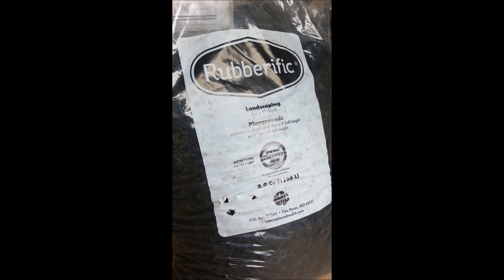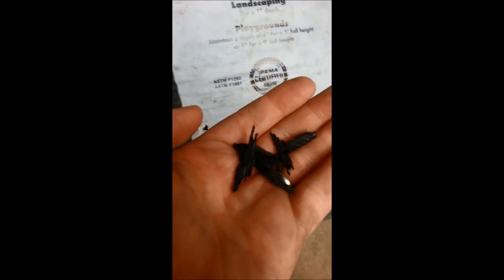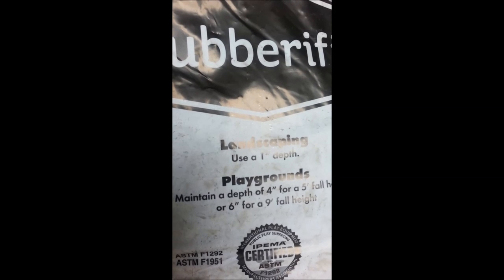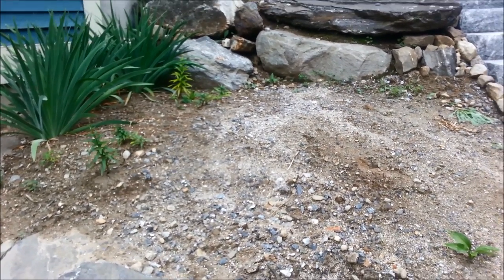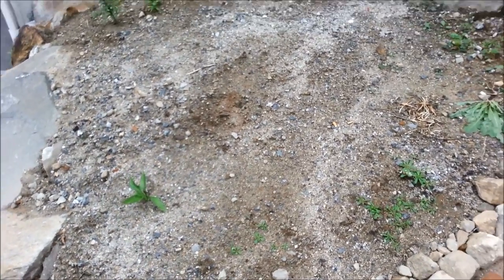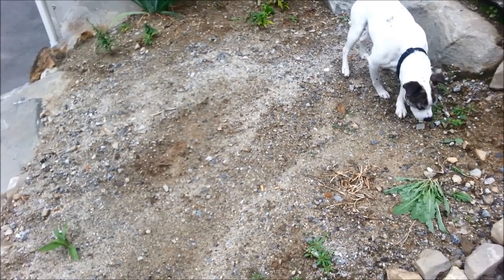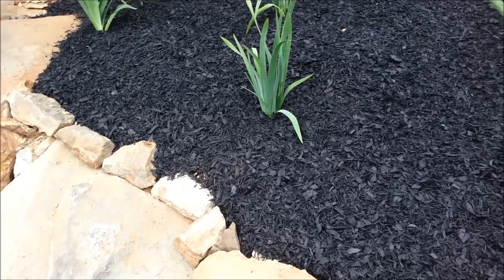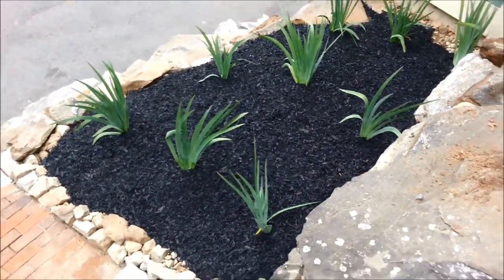Landscaping with Rubber Mulch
Bought a bunch of Rubberific black mulch (use this link to review on Amazon but I bought from BJs in bulk for a better deal, to finish off the front beds.  Using Rubber this time to hopefully avoid needing to re-mulch the beds every other year.  Used a product from International Mulch Company that shreds used tires into a very convincing mulch like product.  Very pleased homeowner!